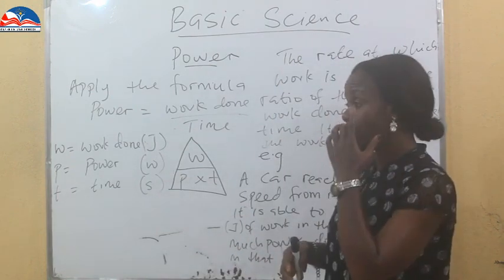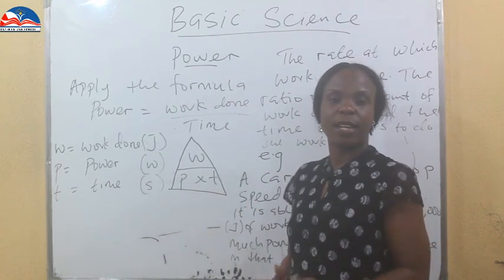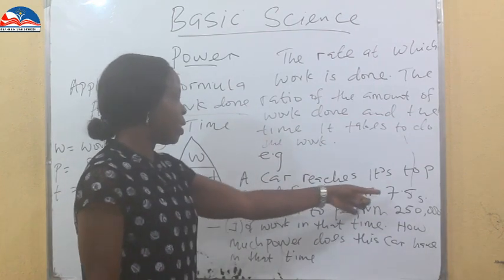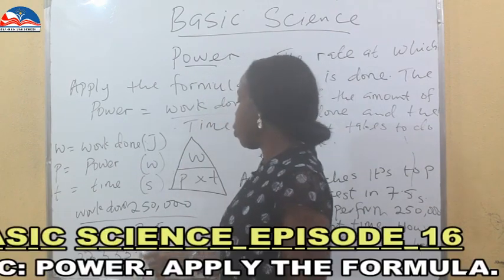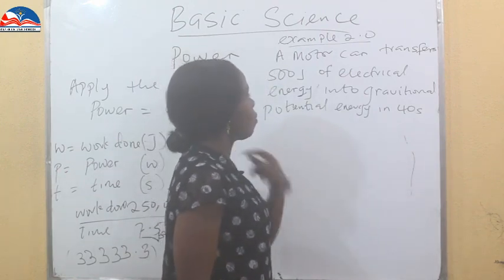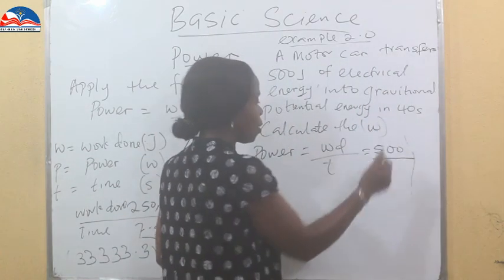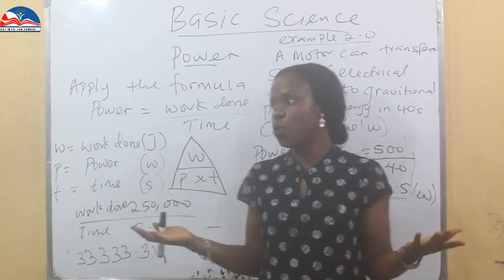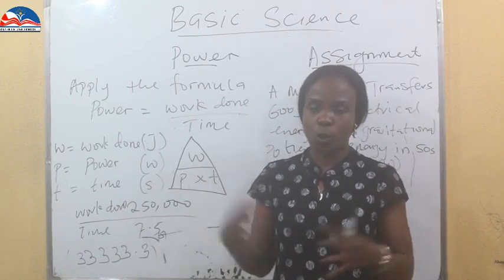Basic Science. Power Apply The Formula Work Done Divided By Time.